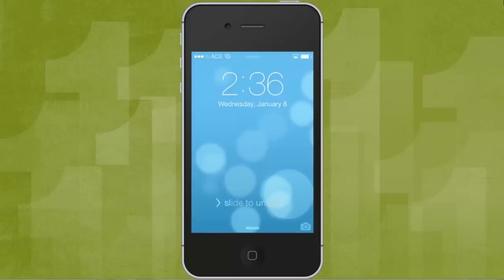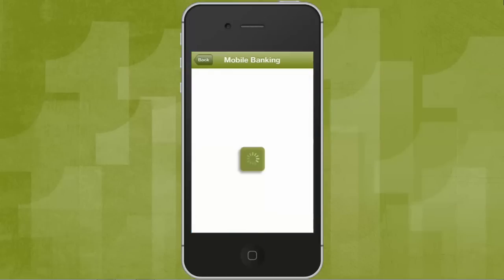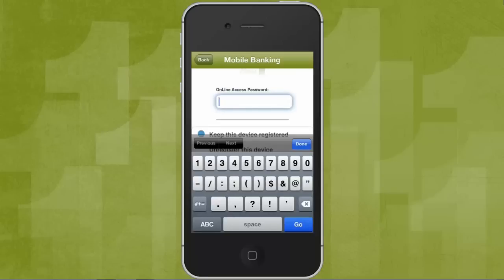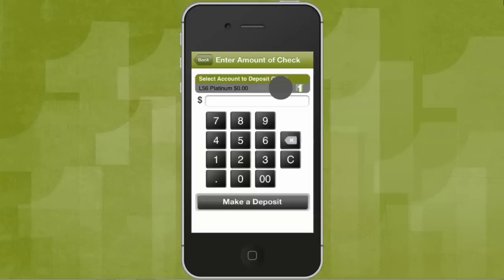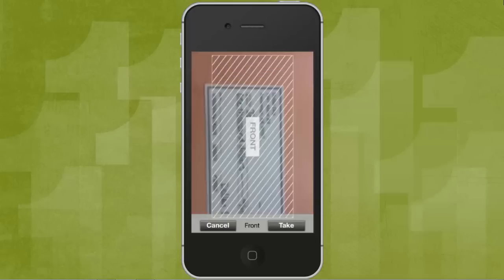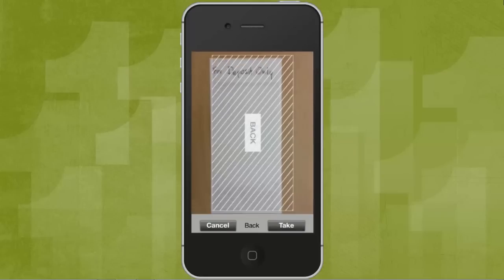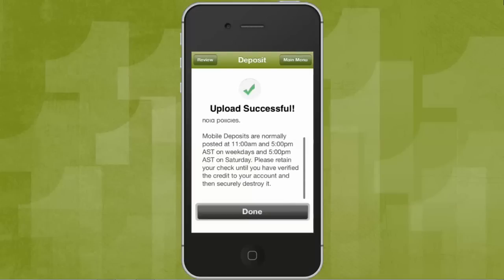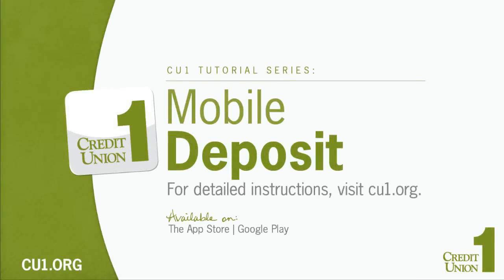Mobile Deposit Tutorial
For more info about the CU1 Mobile App and Mobile Deposit, check out
To download the CU1 Mobile App on the App Store or Google Play